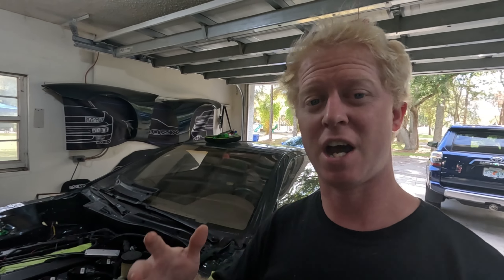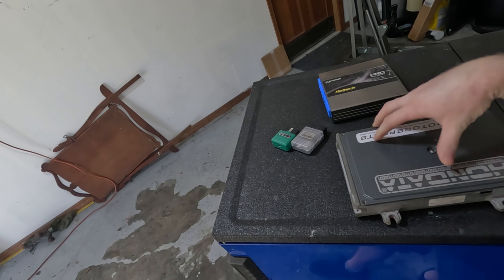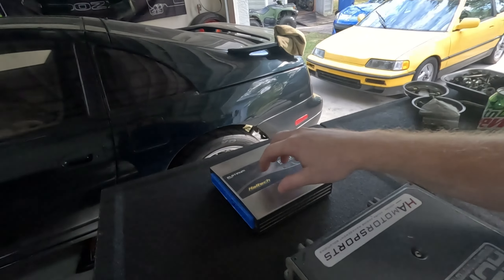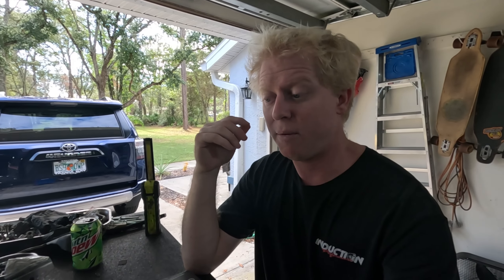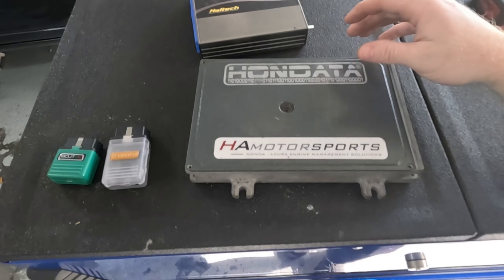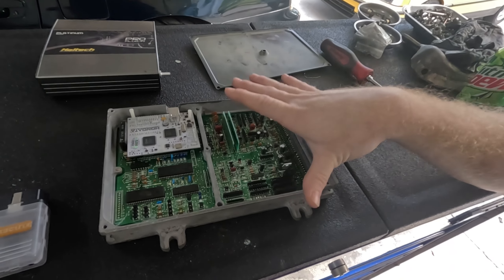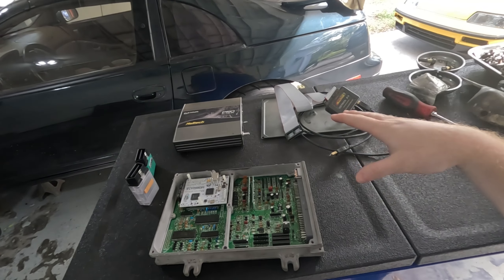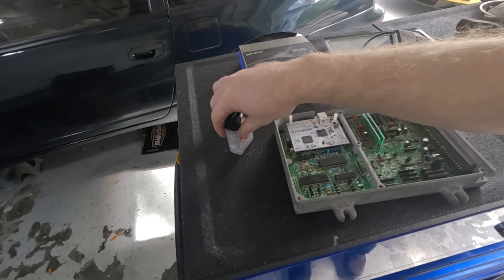Everything You Need To Know Before Tuning Your Car!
Yet another informative overload for a video about something that, you'd think there'd be a well documented FAQ somewhere on. But yet for many shops I feel as though  there is no simple answer to the differences in the types of Tunes that are out there for all the different vehicles. So, In this video I do my best to take care of many of the commonly asked questions regarding the differences between a chip tune, standalone, a modified ECU as well as a re-flash type tune.
    Also  The Question of "Do I need a Stand-Alone ECU?" Gets taken care of here. In This video. While For many of the topics I only graze the surface, there is something to also be said in detail about each and every single one of these along with the history and advancement of tuning ECU's over the years.
  Remember folks, Just like your car will only accelerate fast as the tires can keep traction with the road. Your Engine will only operate as efficiently as the ECU that you have controlling it!
Once Again, For the Sake of time, and your viewing pleasure. There has been much of this topic that was omitted, or, perhaps I really did forget to mention it altogether.

Boost control solenoids
Efan setup -Spal 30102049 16" Curved Blade Performance Fan , Black
fan relay harness
-1/4 Inch od Push to Connect Fittings Pneumatic Fittings Kit
- Elbow and Straight Combination 1/4 Inch Tube OD x 1/4 Inch NPT Thread
- Nylon push-connect hose
- use these to adapt to a barb fitting for regular silicone hose
-Tilton Hydraulic release bearing
- needed to go from the - 4an Tilton fitting to -3 on the chasebays hose.
- deutsch connectors for the wiring!
- deutsch crimper!
- Lisle 81780 Carbide Scraper Set
-Permatex copper spray
Quinn 1/2" digital torque wrench - Mine is snapon, but if i had to get another this would be it.